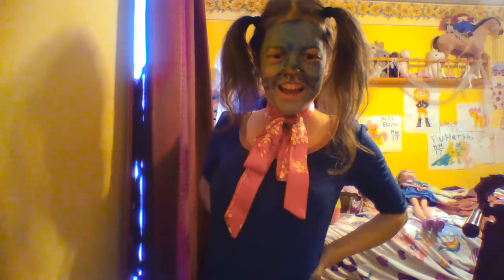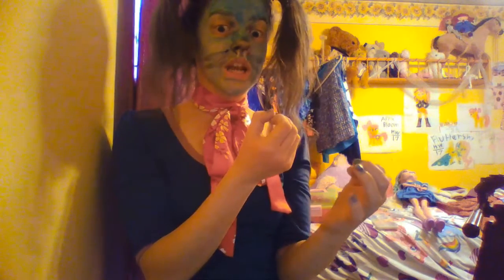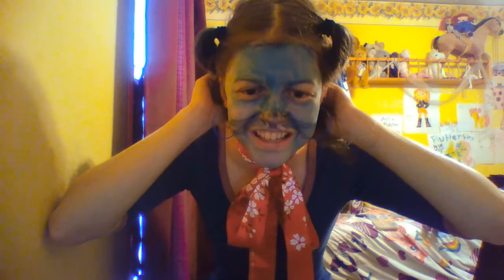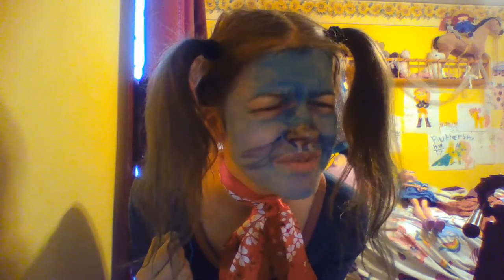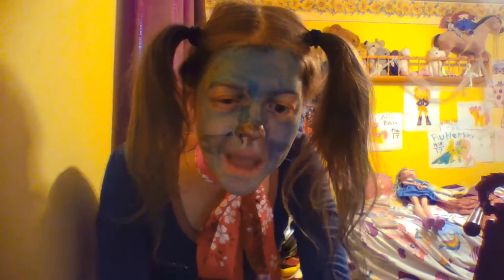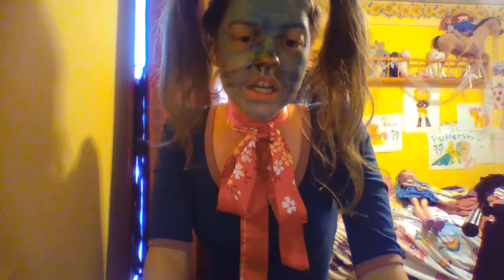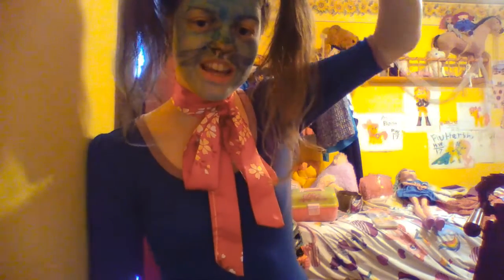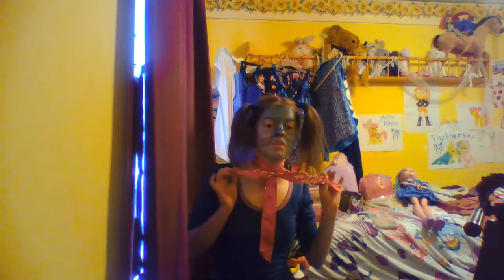Vlogaween day 2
Hey guys and girls struggling to use the new upload software on youtube right now it was a little choppy at first but now it's going pretty smoothly , anyway be sure to check out my online store .